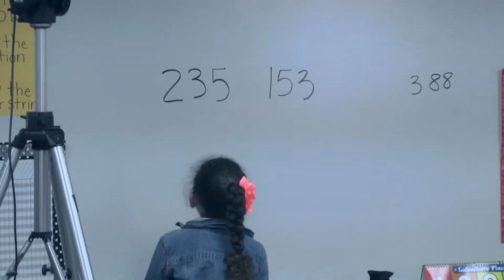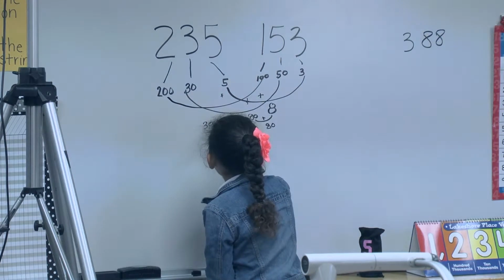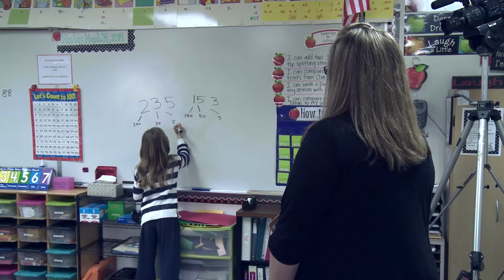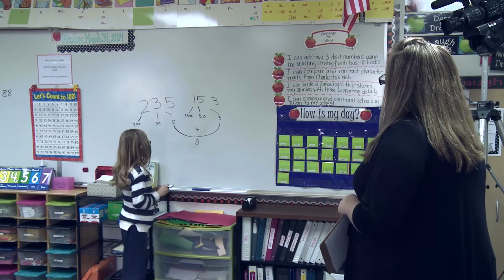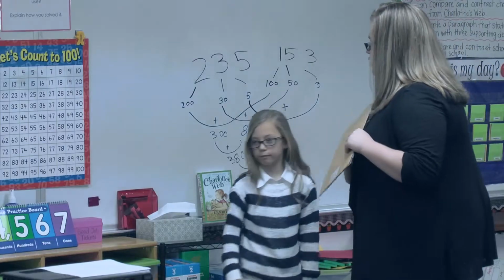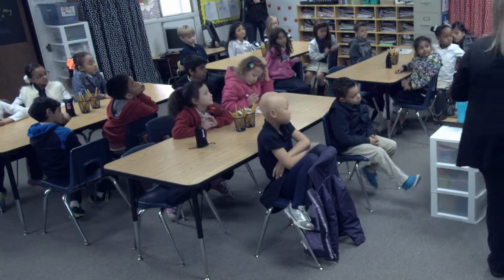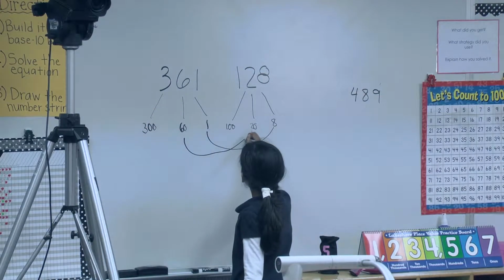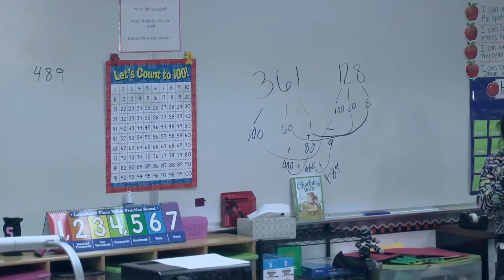Modesto Waldron Math 033114 2 v 1